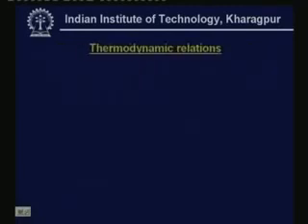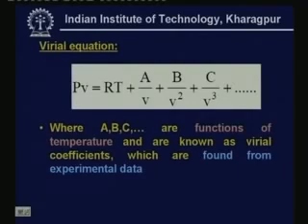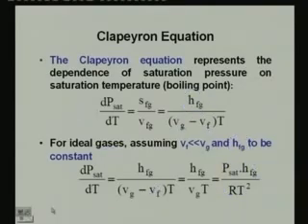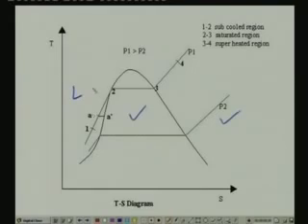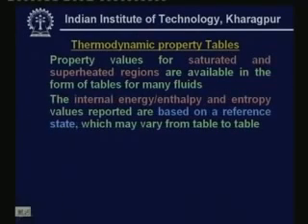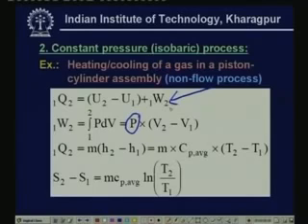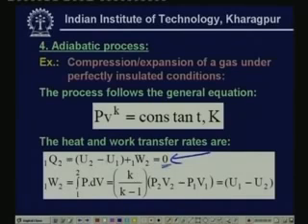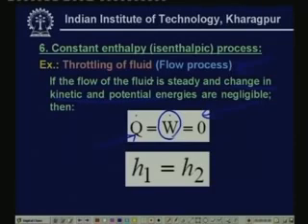Refrigeration and Airconditioning Course Lecture 5 Review of Fundamentals